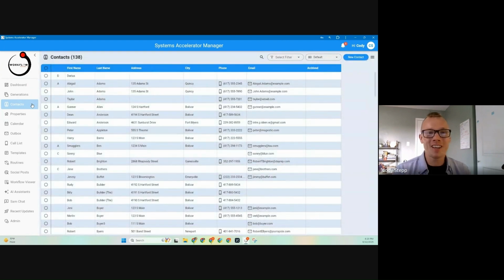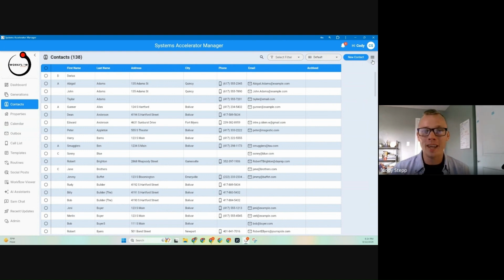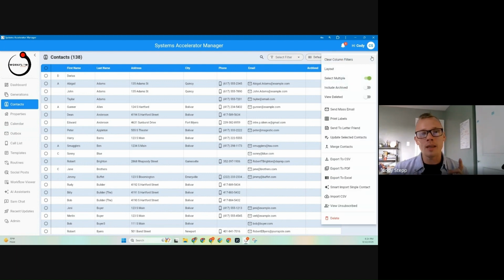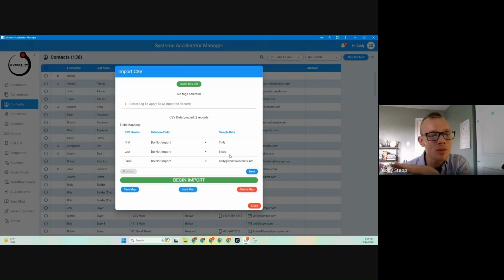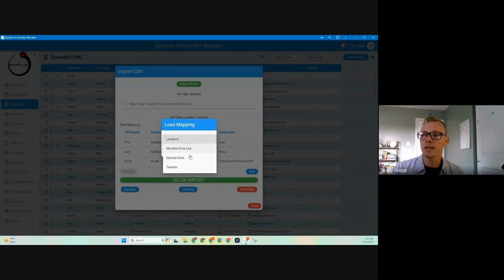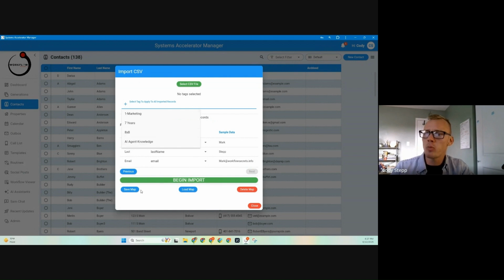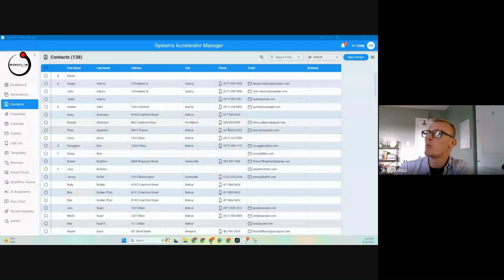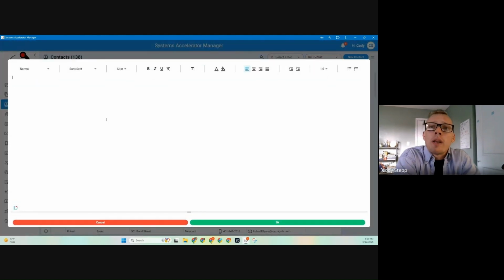SAM Importing Contacts: CSV & Smart Text Capture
See how SAM uses AI to streamline contact importing—from mapping CSV columns to smart text parsing from email and social media conversations. Get setup tips to keep your database clean and powerful.